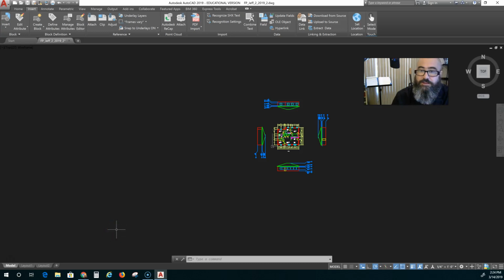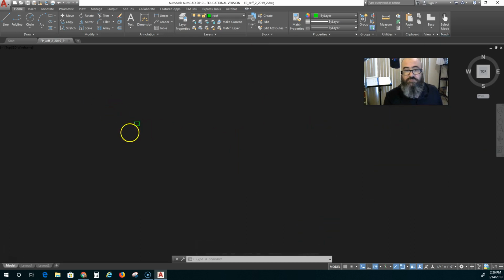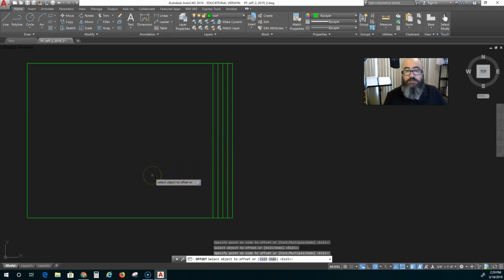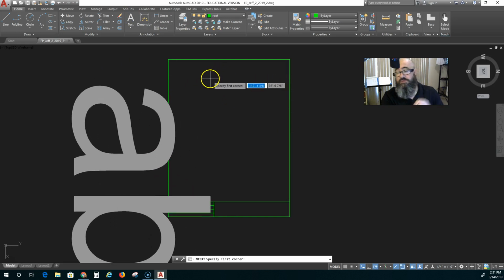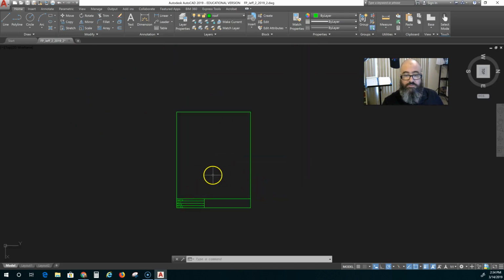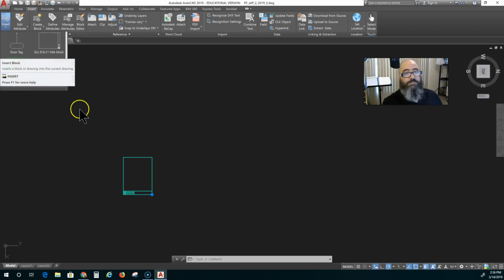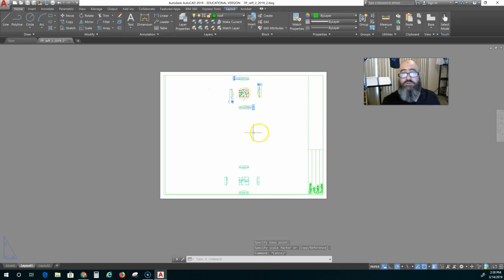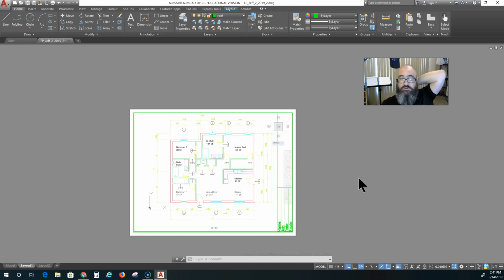AutoCAD 2019; Make a Title Block